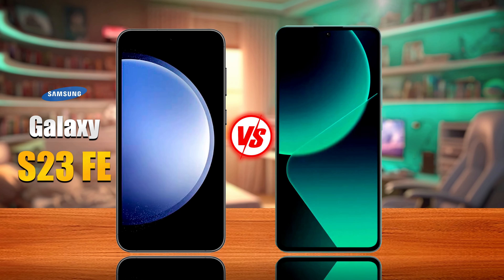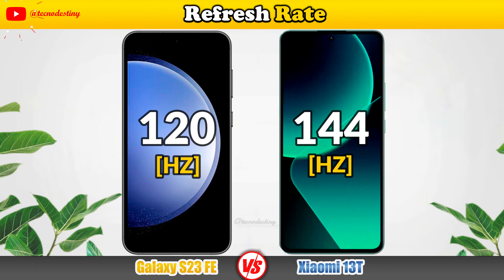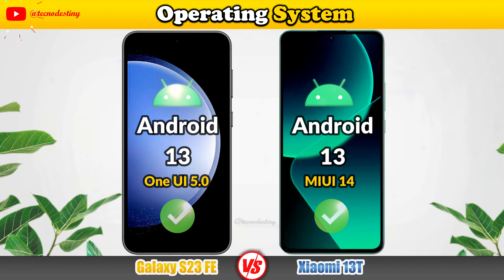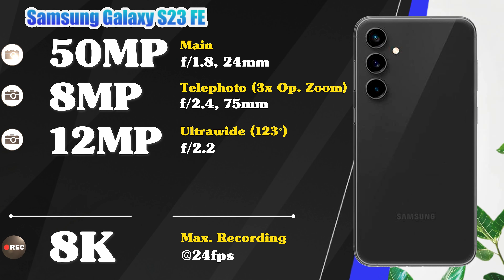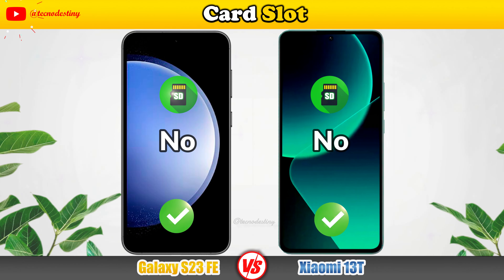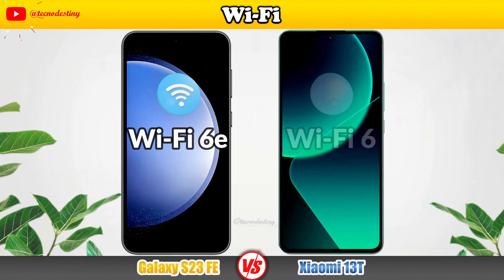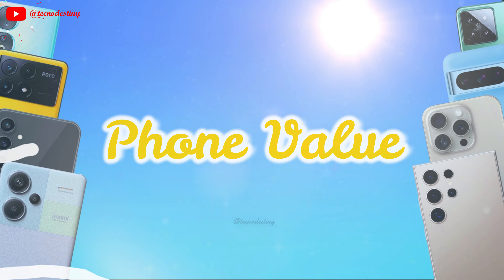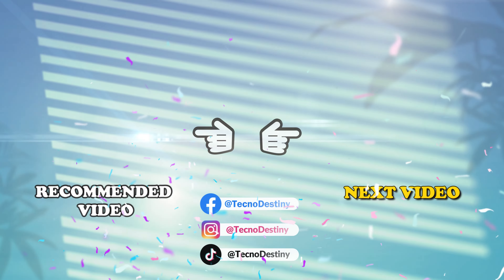Samsung Galaxy S23 FE vs Xiaomi 13T⚡Full Review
Let's see the Price, Cameras, Battery Life, Performance, Special Features, and more of the Samsung Galaxy S23 FE and the Xiaomi 13T. This comprehensive video is designed to help you make a decision on which smartphone is better! 💯

📽️Video Content:

00:00 Introduction
00:04 Display & Build Quality
01:15 Operating System & Performance
01:49 Main Cameras
02:16 Storage & Battery
03:01 Connectivity & Sound
03:54 Price & Final Results

📈This video contains:

samsung galaxy s23 fe global version
xiaomi 13t global version

samsung galaxy s23 fe vs xiaomi 13t comparison
samsung galaxy s23 fe vs xiaomi 13t camera test
samsung galaxy s23 fe vs xiaomi 13t speed test
samsung galaxy s23 fe vs xiaomi 13t pubg test
samsung galaxy s23 fe vs xiaomi 13t gaming test
samsung galaxy s23 fe vs xiaomi 13t battery test
samsung galaxy s23 fe vs xiaomi 13t antutu test
samsung galaxy s23 fe vs xiaomi 13t antutu benchmark
samsung galaxy s23 fe vs xiaomi 13t durability test
samsung galaxy s23 fe vs xiaomi 13t waterproof test
samsung galaxy s23 fe vs xiaomi 13t charging test
samsung galaxy s23 fe vs xiaomi 13t tamil
samsung galaxy s23 fe vs xiaomi 13t tamil review
samsung galaxy s23 fe vs xiaomi 13t camera
samsung galaxy s23 fe vs xiaomi 13t price
samsung galaxy s23 fe vs xiaomi 13t review
samsung galaxy s23 fe vs xiaomi 13t in hindi
samsung galaxy s23 fe vs xiaomi 13t hindi
samsung galaxy s23 fe 5G vs xiaomi 13t 5G
samsung galaxy s23 fe vs xiaomi 13t 5G
samsung galaxy s23 fe 5G vs xiaomi 13t

xiaomi 13t vs samsung galaxy s23 fe comparison
xiaomi 13t vs samsung galaxy s23 fe camera test
xiaomi 13t vs samsung galaxy s23 fe speed test
xiaomi 13t vs samsung galaxy s23 fe pubg test
xiaomi 13t vs samsung galaxy s23 fe gaming test
xiaomi 13t vs samsung galaxy s23 fe battery test
xiaomi 13t vs samsung galaxy s23 fe antutu test
xiaomi 13t vs samsung galaxy s23 fe antutu benchmark
xiaomi 13t vs samsung galaxy s23 fe durability test
xiaomi 13t vs samsung galaxy s23 fe waterproof test
xiaomi 13t vs samsung galaxy s23 fe charging test
xiaomi 13t vs samsung galaxy s23 fe tamil
xiaomi 13t vs samsung galaxy s23 fe tamil review
xiaomi 13t vs samsung galaxy s23 fe camera
xiaomi 13t vs samsung galaxy s23 fe price
xiaomi 13t vs samsung galaxy s23 fe review
xiaomi 13t vs samsung galaxy s23 fe in hindi
xiaomi 13t vs samsung galaxy s23 fe hindi
xiaomi 13t 5G vs samsung galaxy s23 fe 5G
xiaomi 13t vs samsung galaxy s23 fe 5G
xiaomi 13t 5G vs samsung galaxy s23 fe

samsung galaxy s23 fe and xiaomi 13t
samsung galaxy s23 fe 5G and xiaomi 13t 5G
samsung galaxy s23 fe 5G and xiaomi 13t
samsung galaxy s23 fe and xiaomi 13t 5G
xiaomi 13t and samsung galaxy s23 fe
xiaomi 13t 5G and samsung galaxy s23 fe 5G
xiaomi 13t 5G and samsung galaxy s23 fe
xiaomi 13t and samsung galaxy s23 fe 5G

samsung galaxy s23 fe or xiaomi 13t
samsung galaxy s23 fe 5G or xiaomi 13t 5G
samsung galaxy s23 fe 5G or xiaomi 13t
samsung galaxy s23 fe or xiaomi 13t 5G
xiaomi 13t or samsung galaxy s23 fe
xiaomi 13t 5G or samsung galaxy s23 fe 5G
xiaomi 13t 5G or samsung galaxy s23 fe
xiaomi 13t or samsung galaxy s23 fe 5G

samsung s23 fe and xiaomi 13t
samsung s23 fe 5G and xiaomi 13t 5G
samsung s23 fe 5G and xiaomi 13t
samsung s23 fe and xiaomi 13t 5G
xiaomi 13t and samsung s23 fe
xiaomi 13t 5G and samsung s23 fe 5G
xiaomi 13t 5G and samsung s23 fe
xiaomi 13t and samsung s23 fe 5G

samsung s23 fe or xiaomi 13t
samsung s23 fe 5G or xiaomi 13t 5G
samsung s23 fe 5G or xiaomi 13t
samsung s23 fe or xiaomi 13t 5G
xiaomi 13t or samsung s23 fe
xiaomi 13t 5G or samsung s23 fe 5G
xiaomi 13t 5G or samsung s23 fe
xiaomi 13t or samsung s23 fe 5G

mi 13t vs mi s23 fe comparison
mi 13t vs mi s23 fe camera test
mi 13t vs mi s23 fe speed test
mi 13t vs mi s23 fe pubg test
mi 13t vs mi s23 fe gaming test
mi 13t vs mi s23 fe battery test
mi 13t vs mi s23 fe antutu test
mi 13t vs mi s23 fe antutu benchmark
mi 13t vs mi s23 fe durability test
mi 13t vs mi s23 fe waterproof test
mi 13t vs mi s23 fe charging test
mi 13t vs mi s23 fe tamil
mi 13t vs mi s23 fe tamil review
mi 13t vs mi s23 fe camera
mi 13t vs mi s23 fe price
mi 13t vs mi s23 fe review
mi 13t vs mi s23 fe in hindi
mi 13t vs mi s23 fe hindi
mi 13t 5G vs mi s23 fe 5G
mi 13t vs mi s23 fe 5G
mi 13t 5G vs mi s23 fe

mi s23 fe and mi 13t
mi s23 fe 5G and mi 13t 5G
mi s23 fe 5G and mi 13t
mi s23 fe and mi 13t 5G
mi 13t and mi s23 fe
mi 13t 5G and mi s23 fe 5G
mi 13t 5G and mi s23 fe
mi 13t and mi s23 fe 5G

mi s23 fe or mi 13t
mi s23 fe 5G or mi 13t 5G
mi s23 fe 5G or mi 13t
mi s23 fe or mi 13t 5G
mi 13t or mi s23 fe